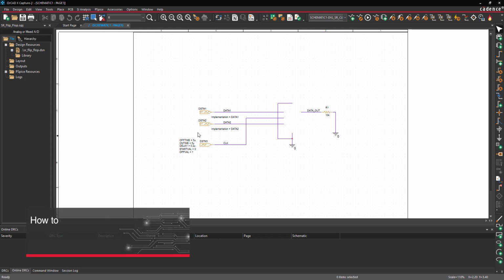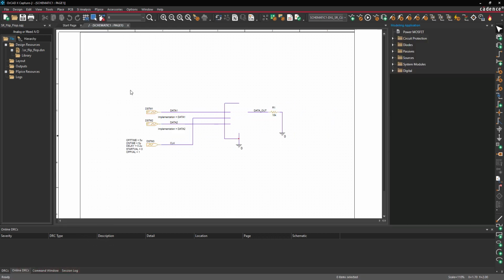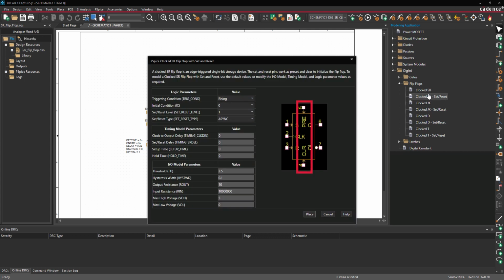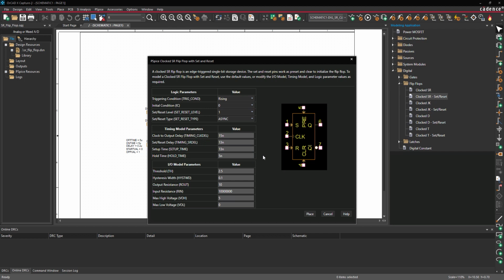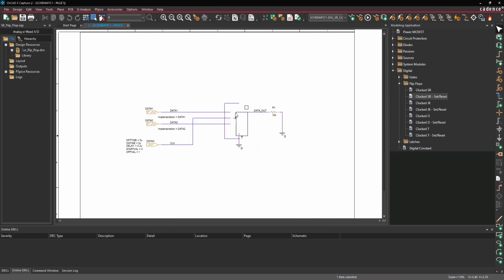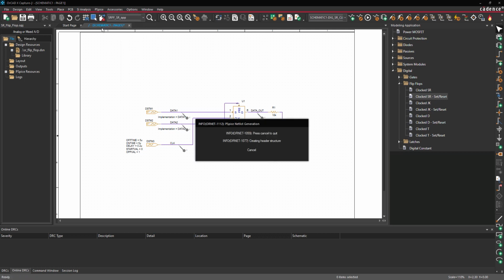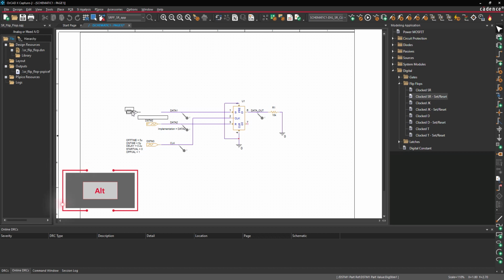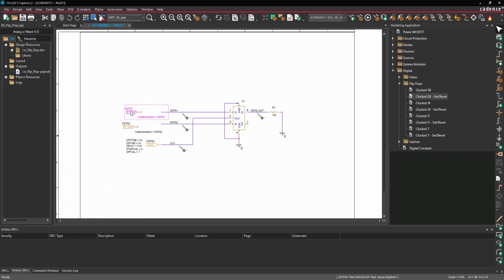How to Create SR Flip-Flop SPICE Models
In this video, we’ll teach you a wizard-based approach to quickly model SR Flip Flop SPICE models with the Modeling Application in PSpice.

00:00 Introduction
00:06 Creating an SR Flip-Flop SPICE Model
01:09 Running the Simulation
01:20 Modifying the Design

Let’s Connect!